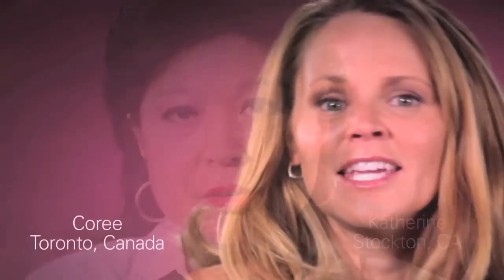Radiation Therapy After Breast Cancer Surgery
Dr. Forouzannia explains that radiation therapy is used after surgery to reduce the chances of cancer from coming back, so it is most common with patients who undergo a lumpectomy as their breast cancer treatment option.